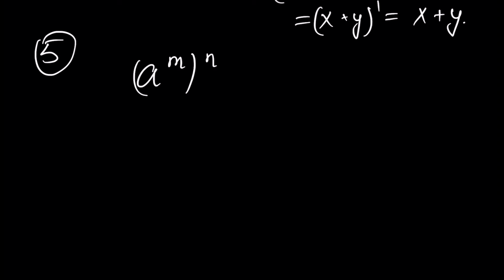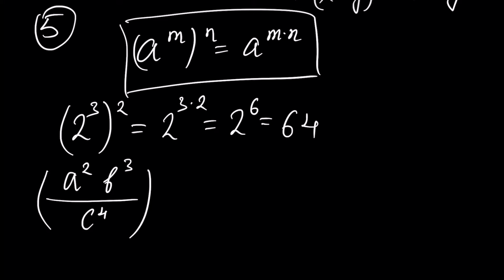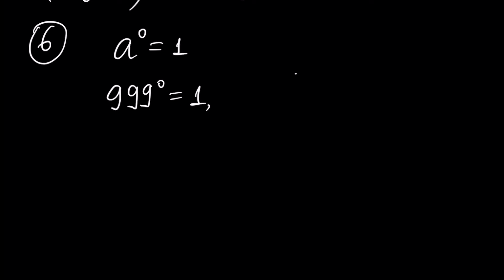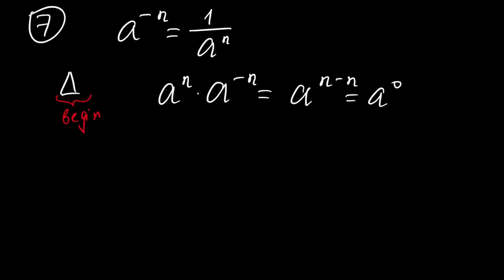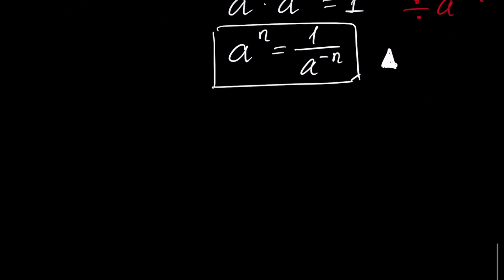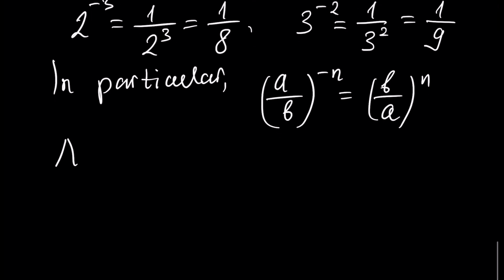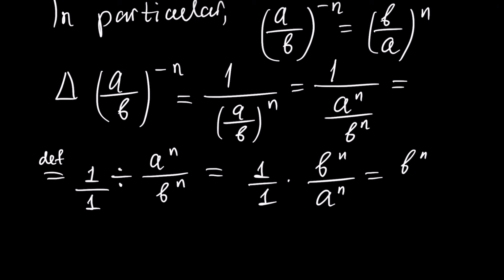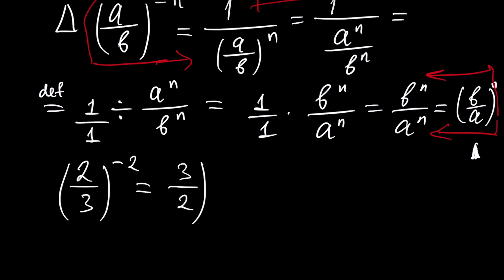Laws of Exponents. Exponentiation of number and its properties (Algebra #2 part 2)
In this video tutorial we will learn Laws of Exponents with examples. After this tutorial you will be able to operate with exponents and use its laws. Withot this knowledge you will not be able to solve math problems.